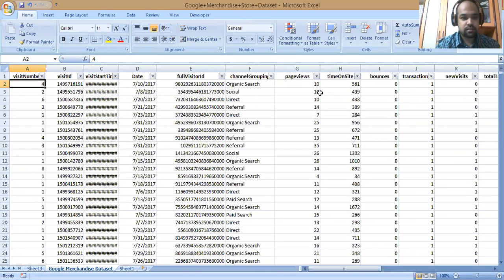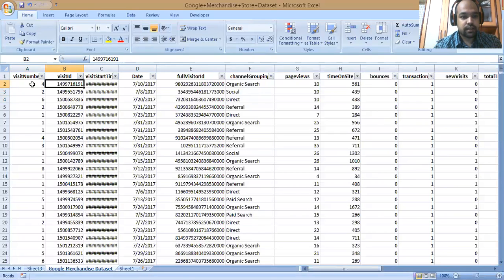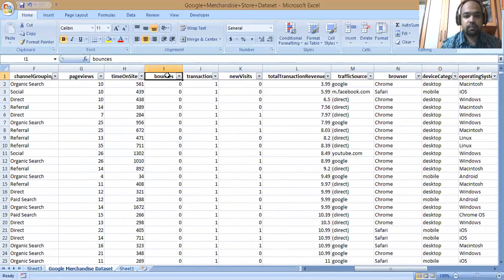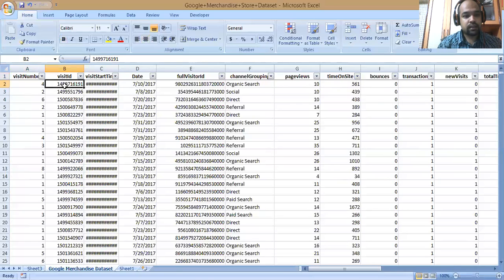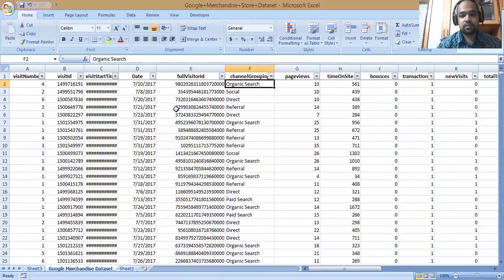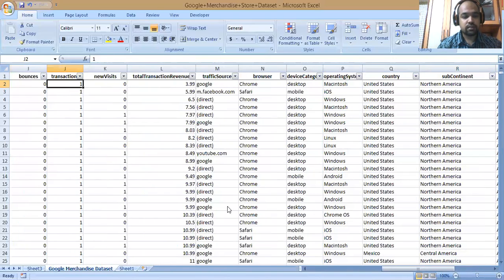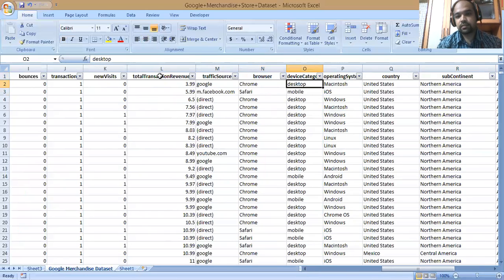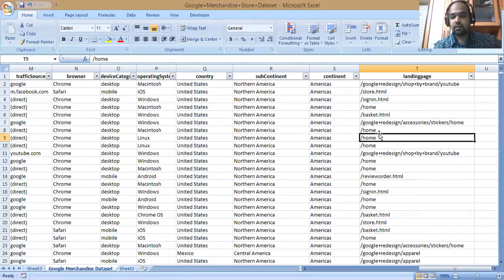Data Science_101 for Google Merchandise Store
Exploring features of your data